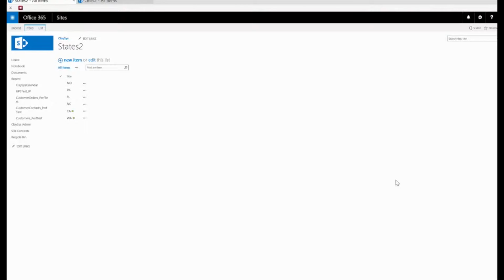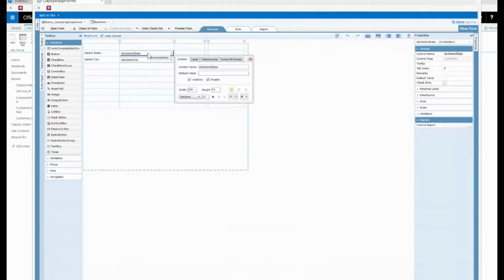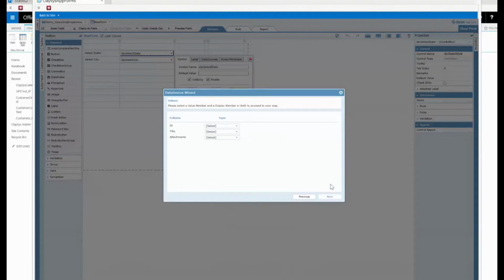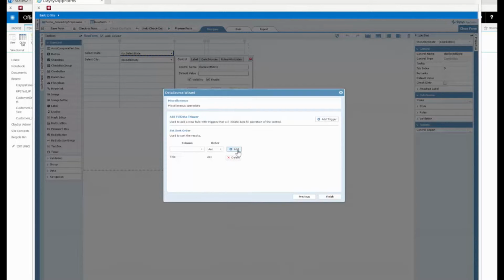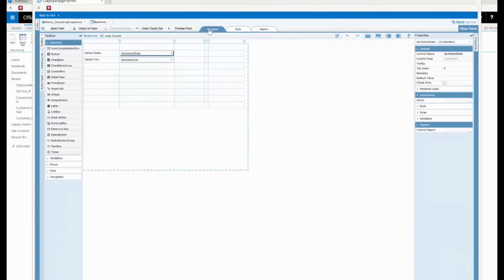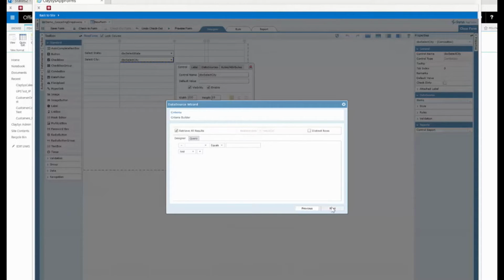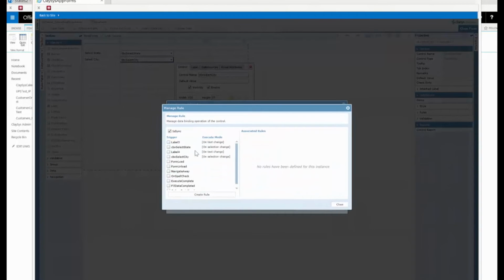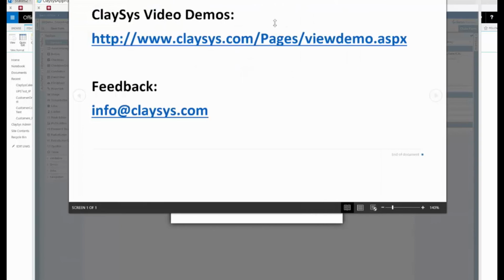ClaySys AppForms - How To Cascading Dropdowns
This video will demonstrate how to properly configure the datasources for multiple dropdown boxes so you can implement cascading , or synchronized, dropdown boxes to your ClaySys AppForms solutions.